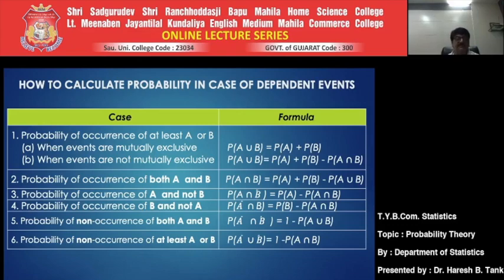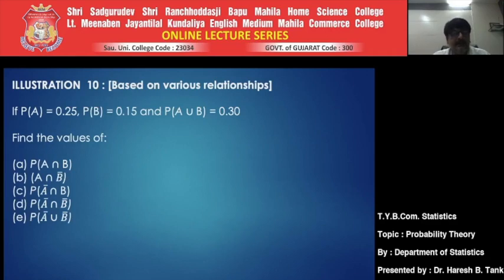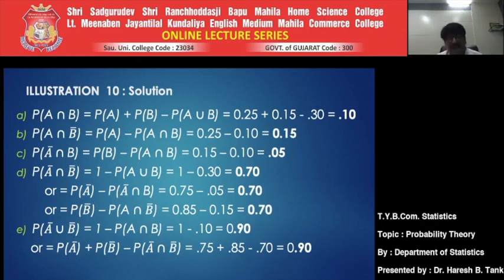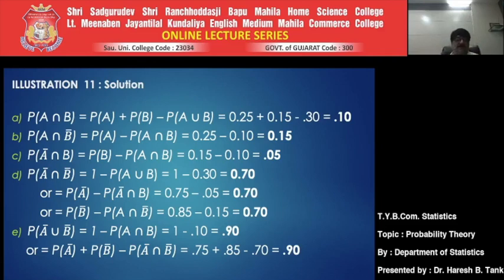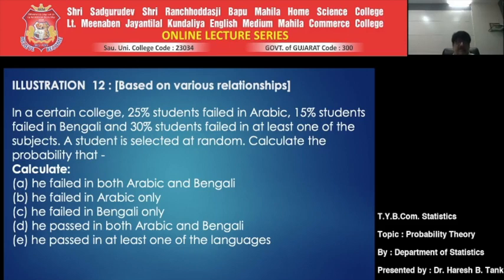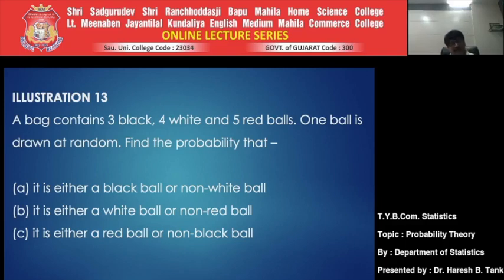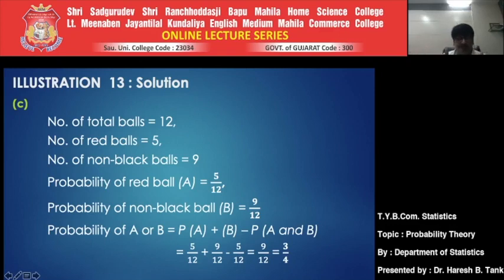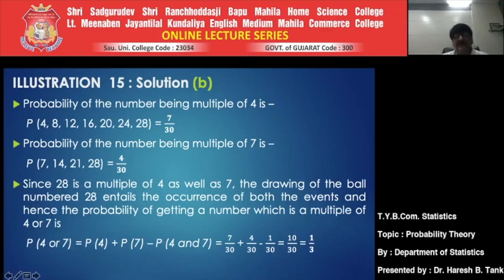Probability Theory - 4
4th Lecture in the series of Statistics - Probability Theory. It may help to the commerce and management students.